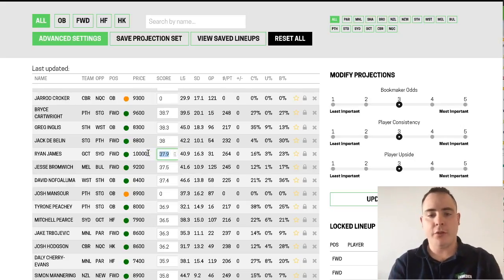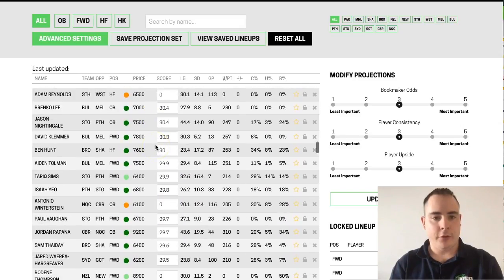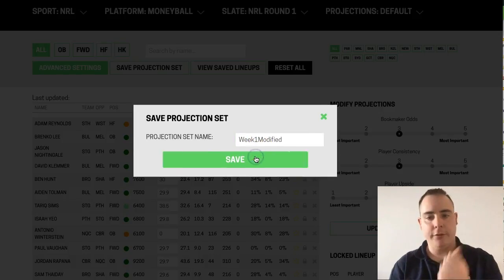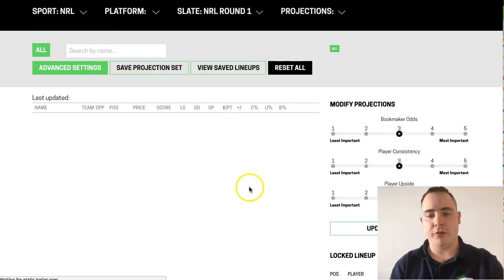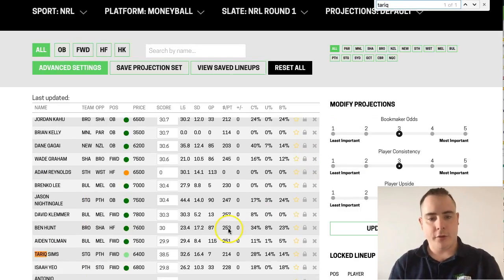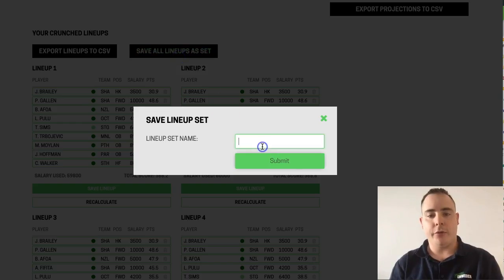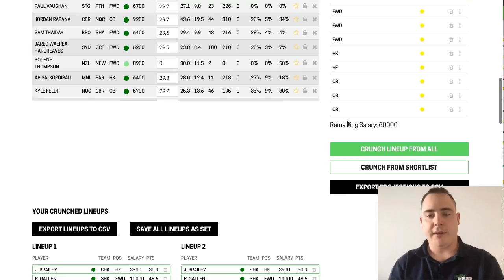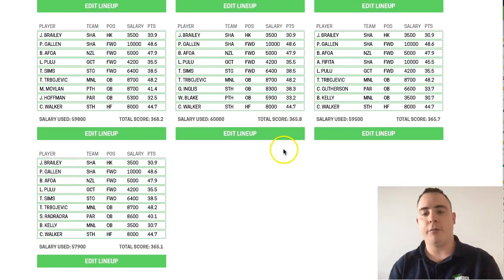Lineup Cruncher How-To: Saving Settings & Lineups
Learn how to save your settings for next time and save your lineups for when you need them in the Fantasy Insider Lineup Cruncher.